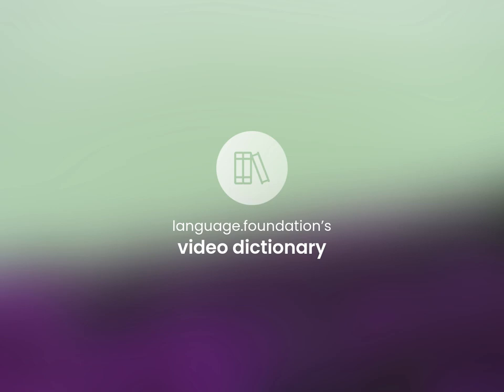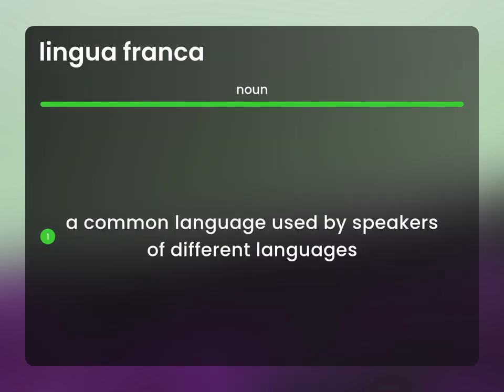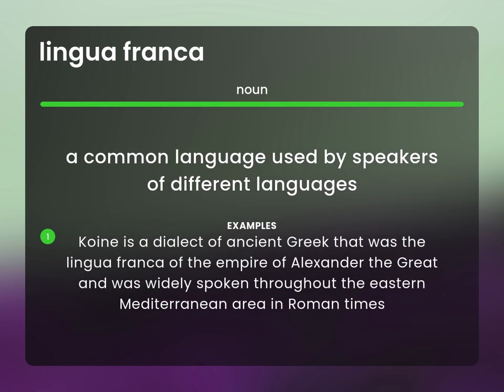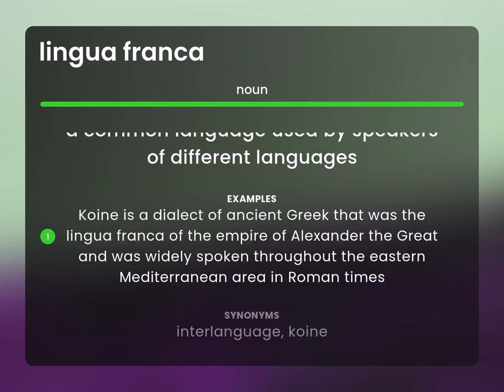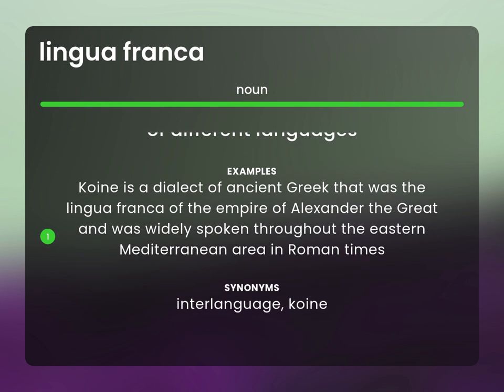Lingua franca • LINGUA FRANCA definition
Meaning of LINGUA FRANCA

Susan Miller (2023, March 4.) Lingua franca in the dictionary